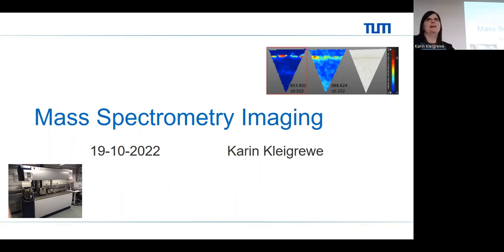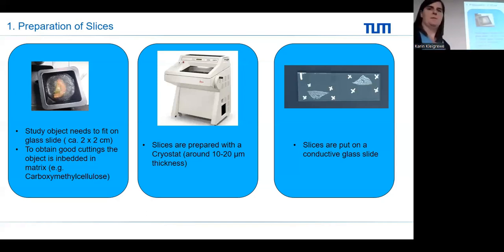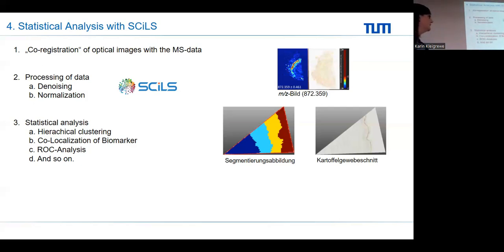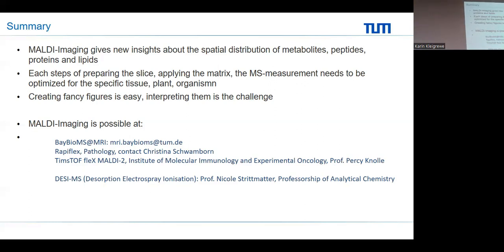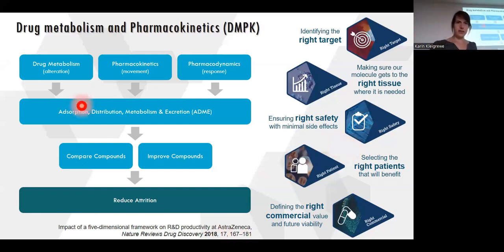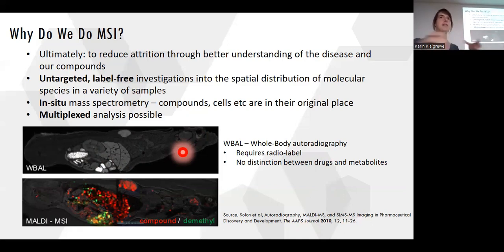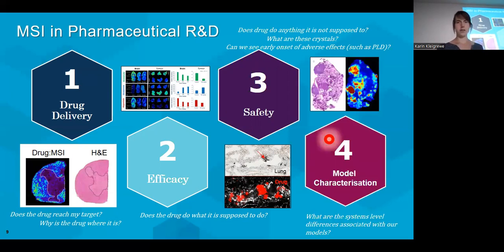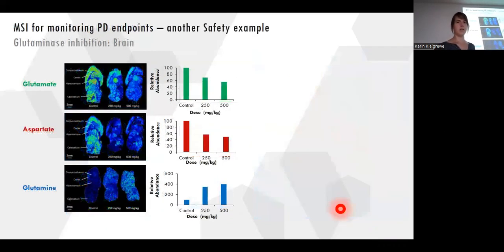2022-10-19 BayBioMS Advanced Mass Spectrometry Seminar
Dr. Karin Kleigrewe, Center Leader Metabolomics at BayBioMS / TUM - Mass Spectrometry Imaging

Prof. Nicole Strittmatter, Assistant Professorship of Analytical Chemistry / TUM - "Multimodal MS imaging in pharmaceutical R&D"

Michelle Berger, Analytical Biogeochemistry (BGC) / Helmholtz Zentrum, Chair of Analytical Food Chemistry / TUM - "Characteristic Neutral Losses for Open Search of Peptide Glycation Modifications" (Video not available)